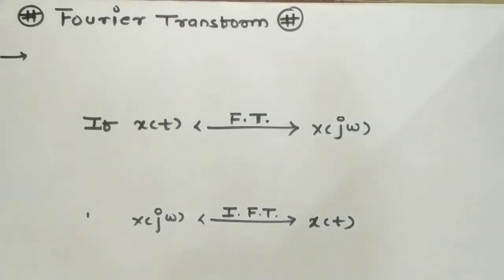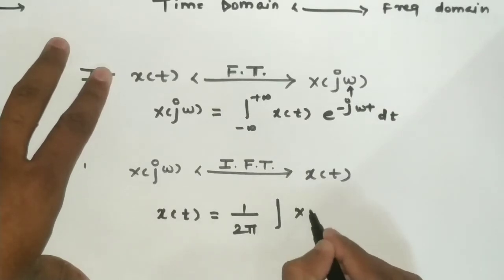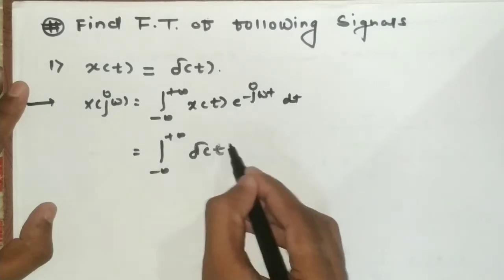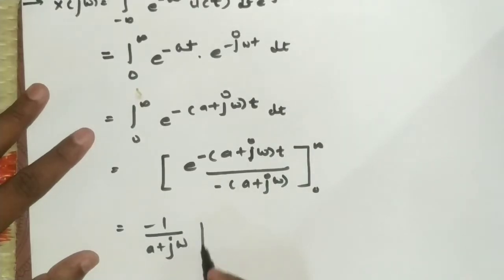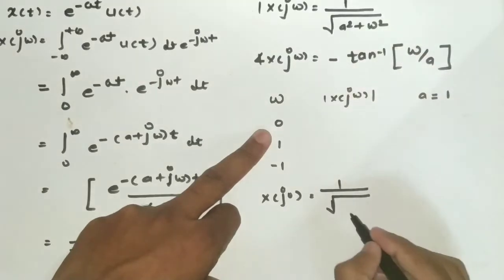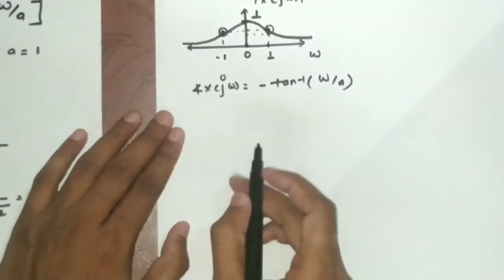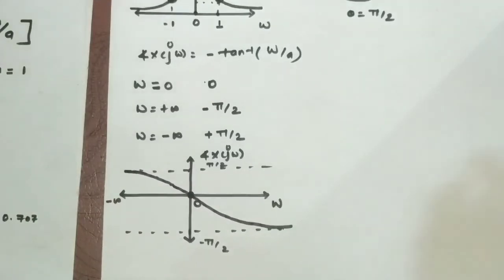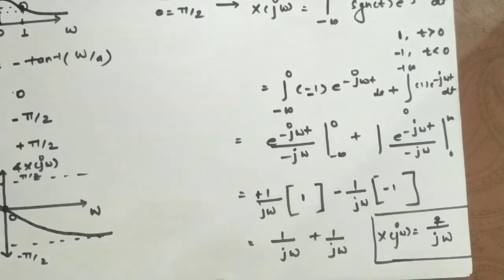signalsandsystems# Introduction to Fourier Transform- Fourier transform examples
Hello friends,
In this video i am going to discuss about Fourier transform , examples on Fourier transform.

Santosh Tondare